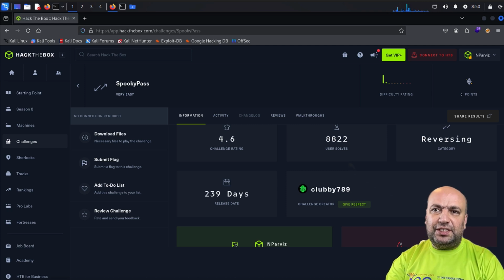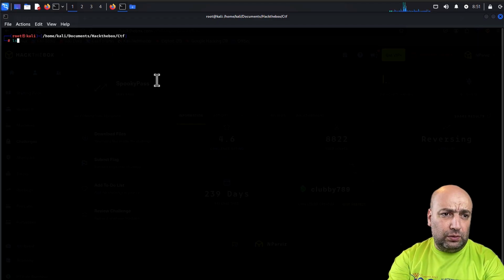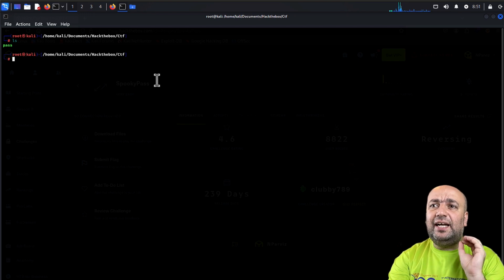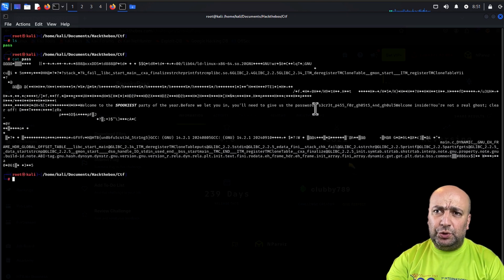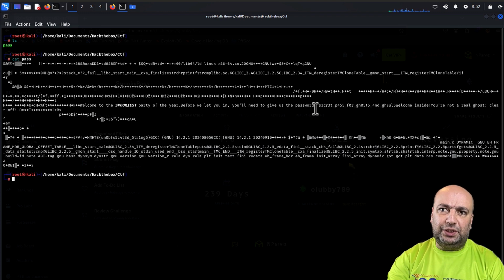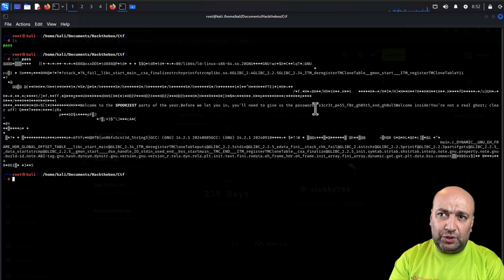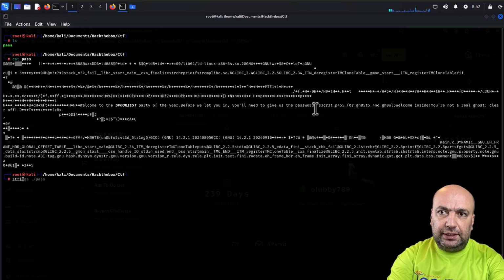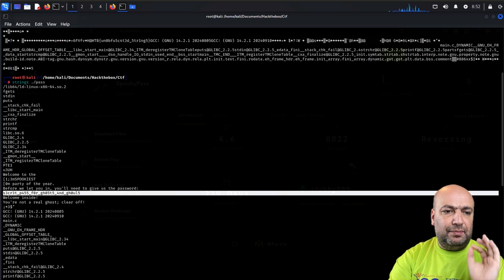HackTheBox SpookyPass Challenge 👻 Easy CTF – Learn Reverse Engineering!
🎮 In this video, we solve the HackTheBox SpookyPass challenge, a super easy and fun reverse engineering CTF made for beginners a!

👾 Learn how to use the strings command to find hidden secrets inside a binary file and unlock your first spooky flag!

🎯 Perfect for school kids, CTF beginners, and young cybersecurity explorers.

🔍 What’s inside:

What is reverse engineering?

How to use strings

SpookyPass walkthrough step-by-step

📚 Learn cybersecurity in a fun, safe, and exciting way!